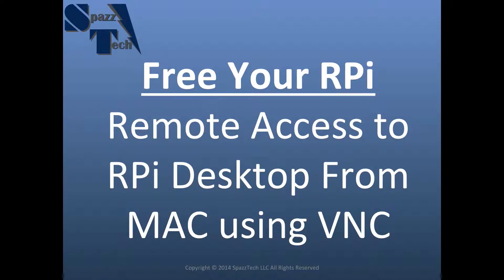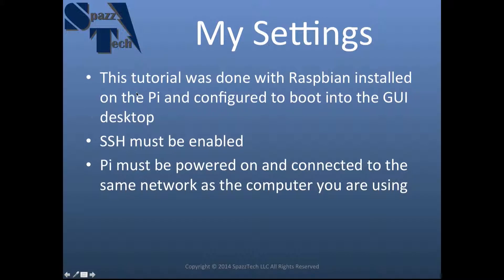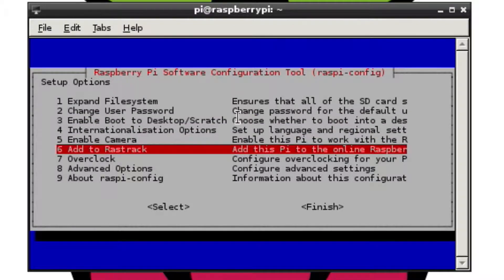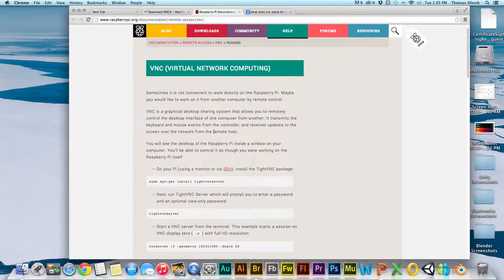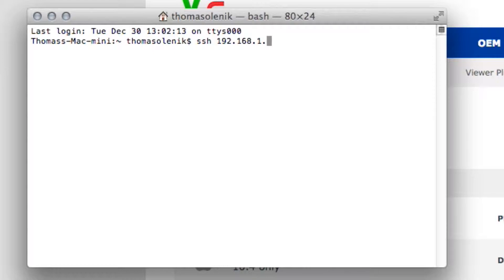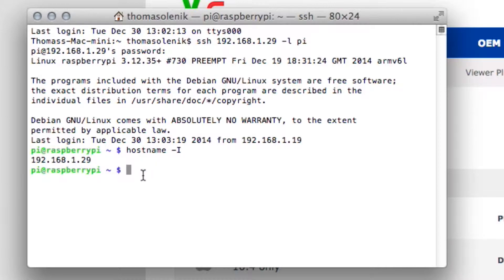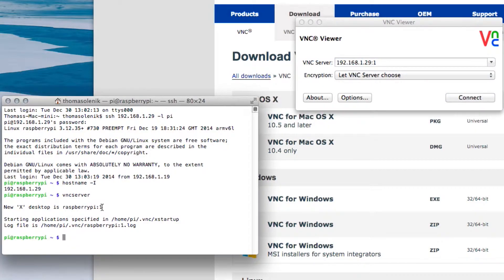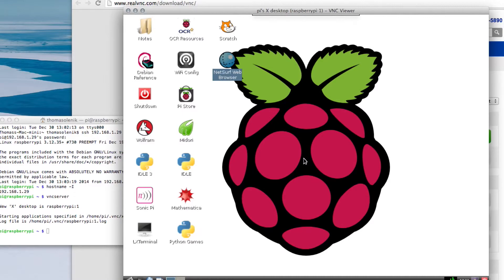Remotely Access Your Raspberry Pi Desktop from Your Computer with VNC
This SpazzTech SpazzOut will connect your computer to the Raspberry Pi graphical desktop remotely using VNC with no need to have a display, keyboard or mouse attached to the Pi.